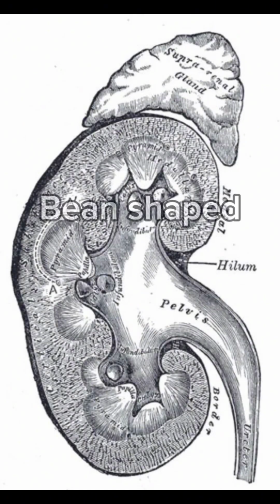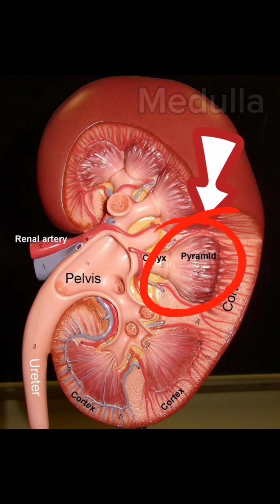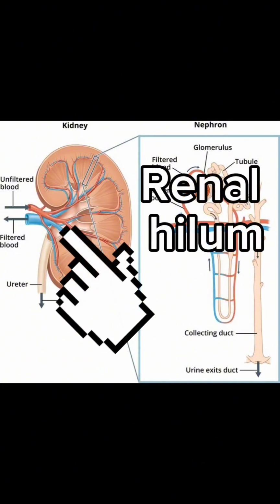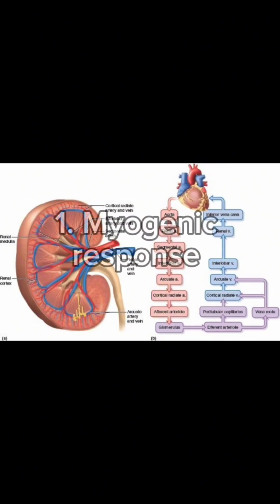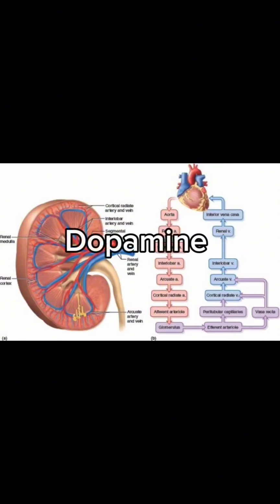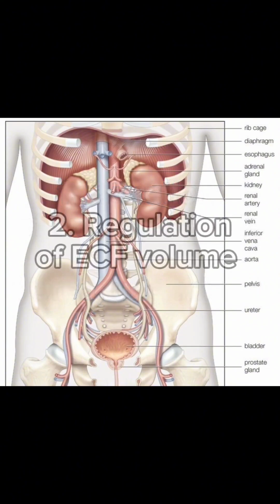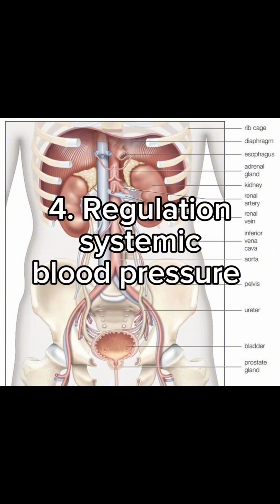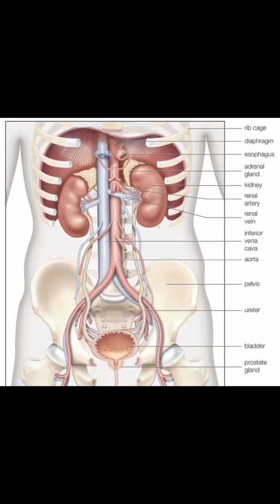Renal System Physiology EXPLAINED | Kidney Function, Autoregulation & Urine Formation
Welcome to your Renal Physiology  Starter Guide !

Whether you're a medical student or a doctor, this video simplifies key concepts such as kidney anatomy, autoregulation, and the vital roles of filtration and homeostasis.

In this video, we introduce the renal system and break down how the kidneys function to keep your body in balance.

What you'll learn in this video:

The structural anatomy of the kidneys and nephrons

How kidneys autoregulate blood flow

Major physiological functions of the renal system

Basics of urine formation and electrolyte balance

0:00 - Introduction to the Renal System
Overview of kidney function and its importance in maintaining body homeostasis.

1:00 - Kidney Structure and Anatomy
Understand the renal cortex, medulla, pelvis, and nephrons in detail.

2:30 - Renal Autoregulation
Discover how kidneys maintain constant blood flow and filtration.

4:00 - Functions of the Renal System
Learn about filtration, fluid/electrolyte balance, and waste excretion.